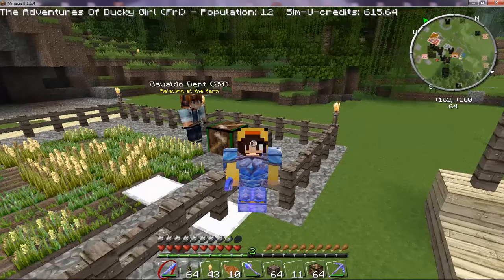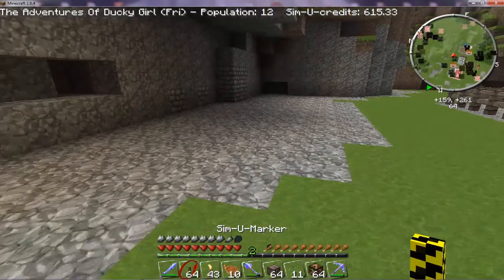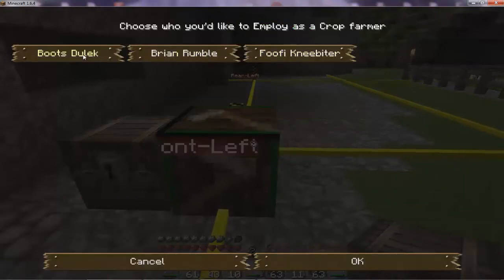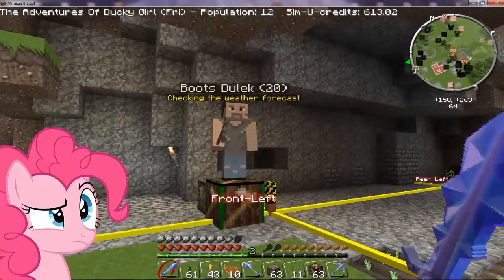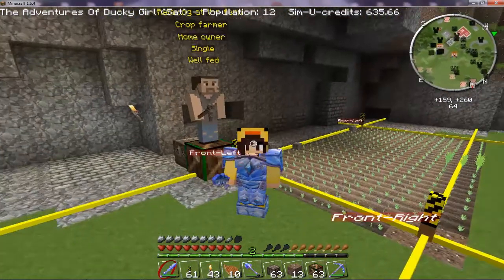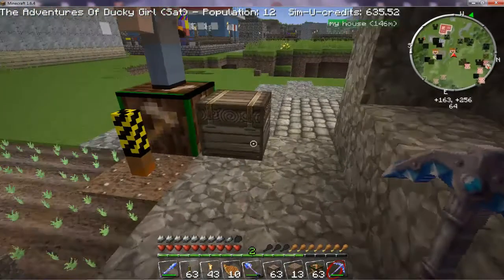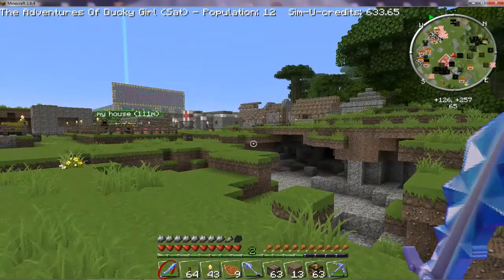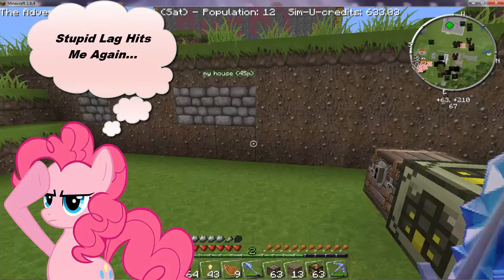..:: Minecraft Mod Adventures Of Ducky Girl - Creepy Carrot Farming - Ep 7 ::..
Episode 7 Of The Solo Adventures Of Ducky Girl.

Today, We Get Into Some Carrot Farming. Employing A Sim To Start Building & Work On His Very Own Farm... Assisting In The Further Population Of Our Sim-U-Kraft Sims. The Usual Creepy Creepers Are Out In Force, Trying To Put A Stop To Our Plans. Could He Be From The Same Creeper Family Blowing Ducky Girl To Kingdom Come Last Episode...???

Definitive Designs Twitter Definitive Designs Channel Definitive Designs Twitch